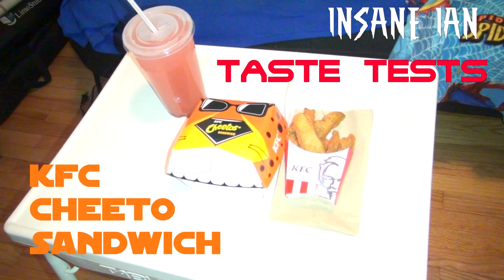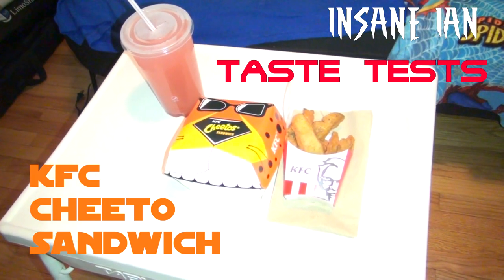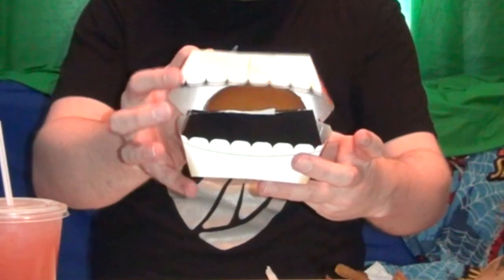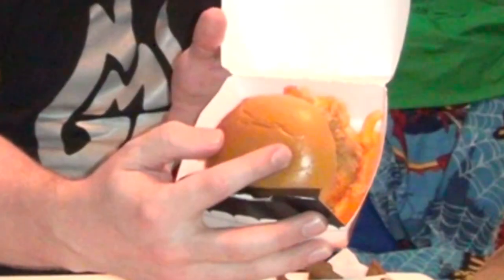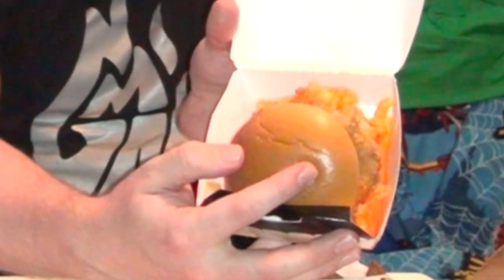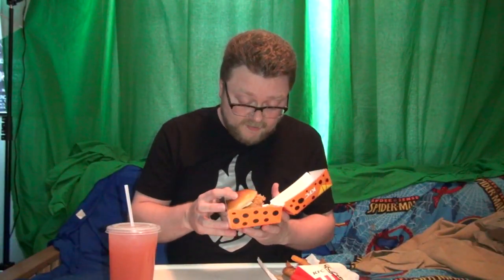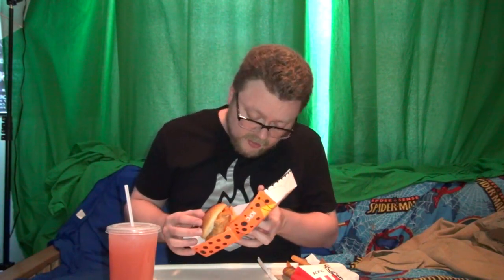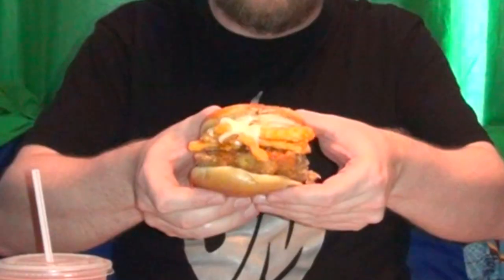Insane Ian Taste Tests - KFC Cheeto Sandwich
This week, Insane Ian tries the new(ish) KFC Cheeto Sandwich! Is it good? Is it bad? IS IT FOOD?